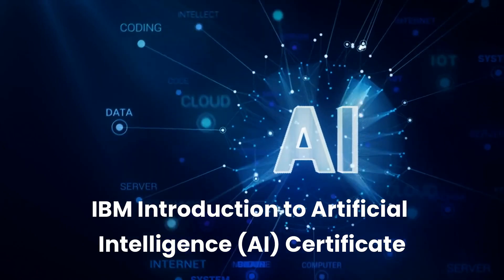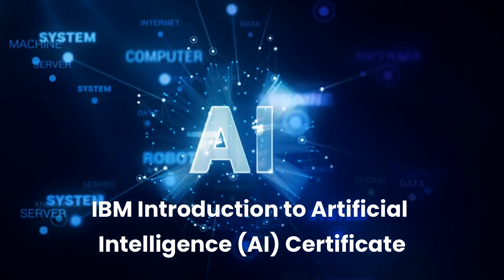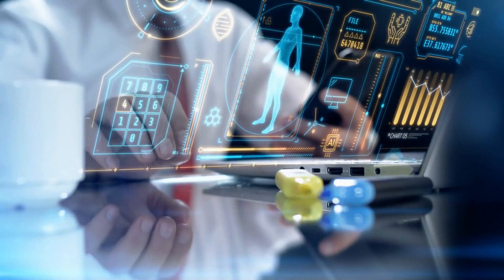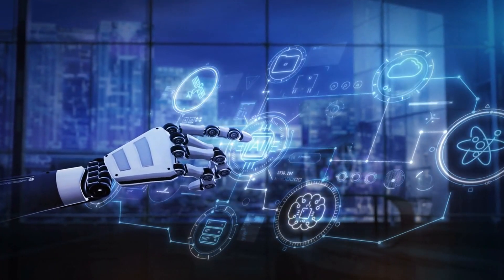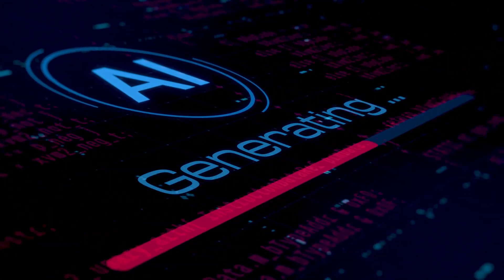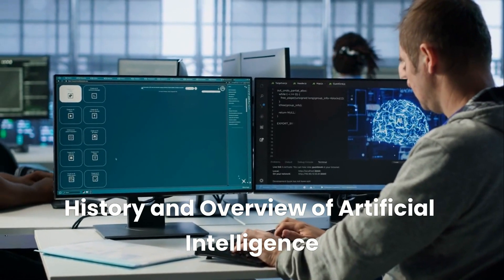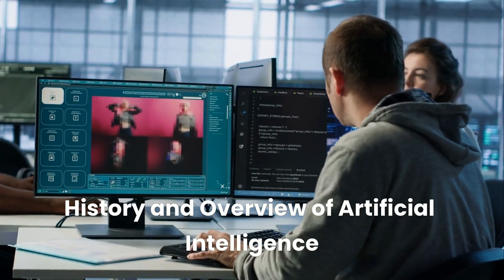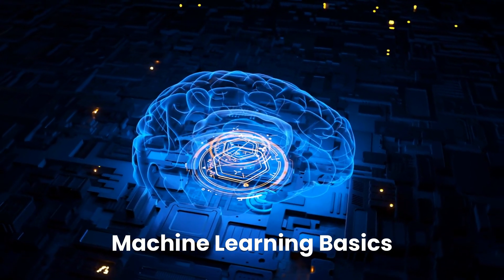Introduction to AI | IBM Certification for Career Boost!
Explore IBM’s Introduction to Artificial Intelligence (AI) certificate course and gain essential AI skills in machine learning, deep learning, and AI applications. This career-boosting certification sets you apart in the job market and opens doors to high-paying AI roles. Learn from industry experts, build practical skills, and advance your tech career! Watch now to start your AI journey today!

👀 Explore Top Job Search Platforms! 👇

✅ FlexJobs – Find the best remote jobs from top companies!
✅ JobHire.AI – Get hired faster with AI-powered job matching!
✅ Ladders – Find $100K high-paying roles with top employers now!